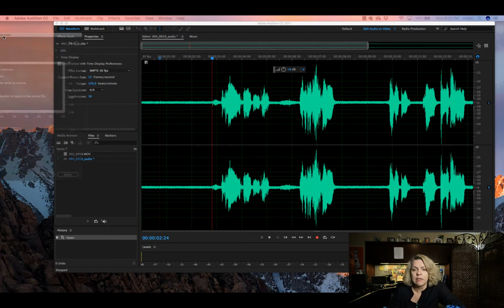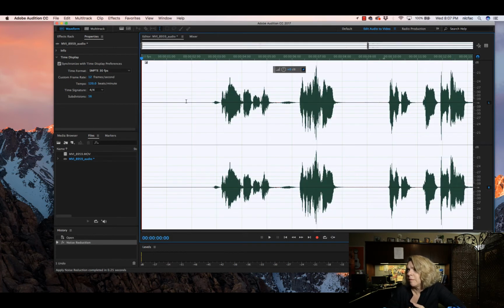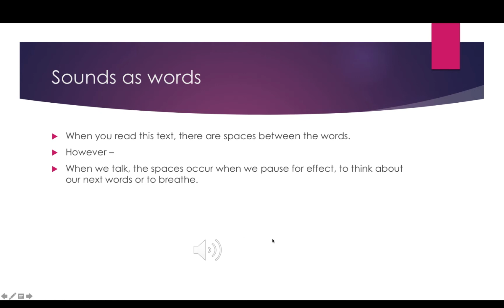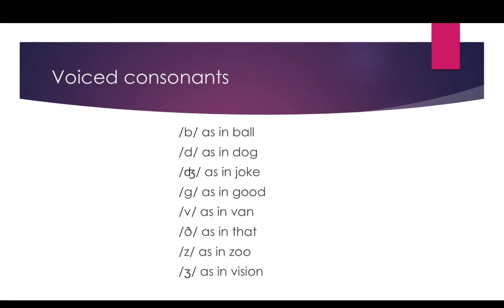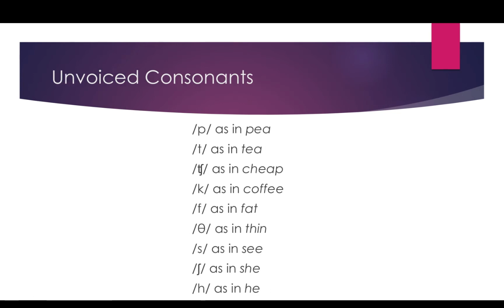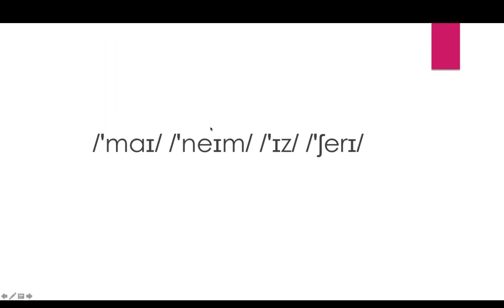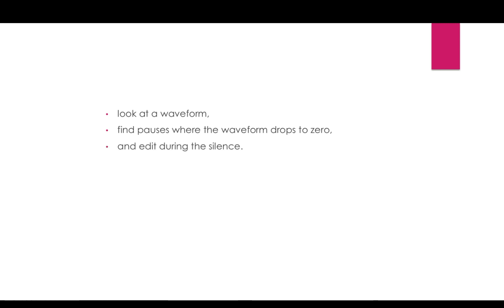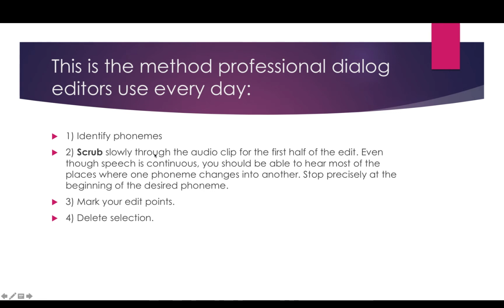Editing Dialog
In this video, I talk about how to remove fan noise from audio and how to edit dialog that makes a former President tell the truth.